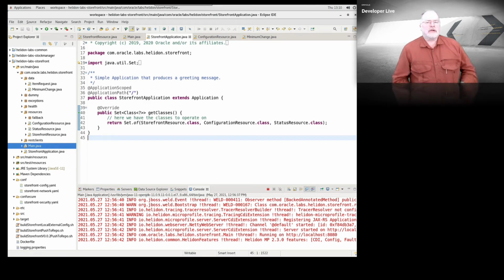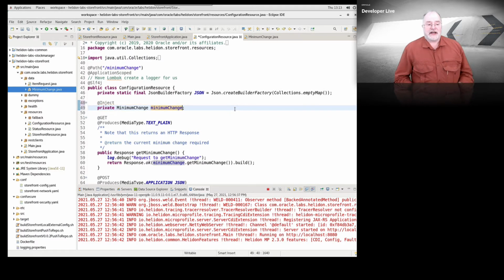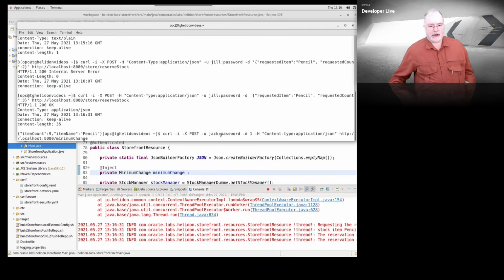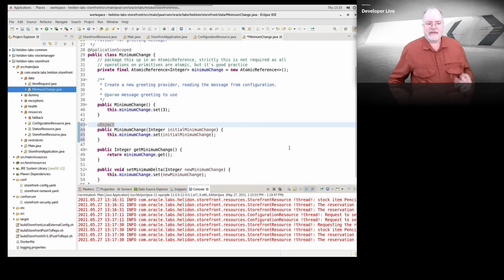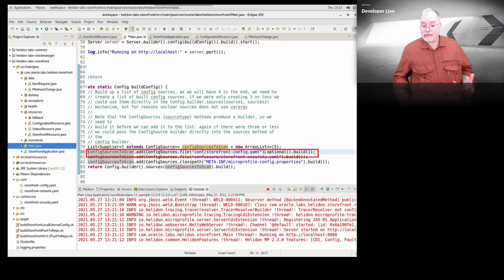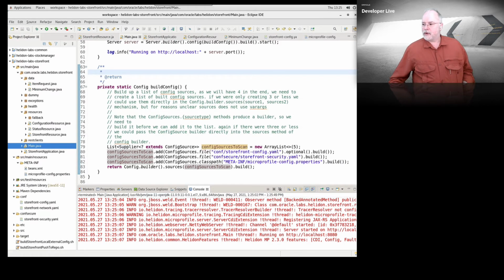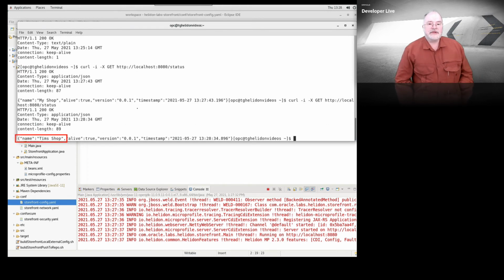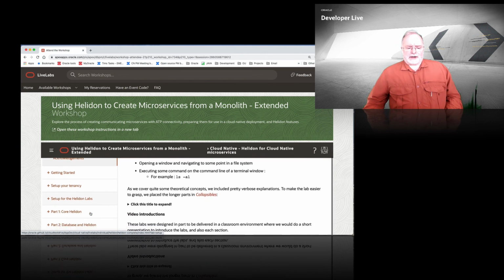Object injection, Config files & Properties Injection, Updating config (Video 3)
In this video we explore how to use dependency injection in Helidon MP to automatically create instances of a class and inject them into out code, how to get configuratio properties into these classes, and how Helidon can automatically use the latest version of a property even when it changes during runtime.

This is part of a series of videos introducing Helidon MP, a Java based microservices framework from Oracle that implements the Eclipse MP standard.

In this set of videos we explore how Helidon can be used to modernise existing code (or of course create new code) and create microservices using Helidon MP with minimal effort. We see how to REST enable methods in the code and require authentication, to understand the importance of scope and how to utilise dependency injection and configuring using external properties, how to simply get access a database in a secure transactional manner, easily create client code to communicate between your microservices, implement features for availability in frameworks like Kubernetes and to generate self describing REST API Documentation.

The videos are based on a hands on lab, and if you wish you can follow along, details of how to get to the labs and template source code are at the end of each video.